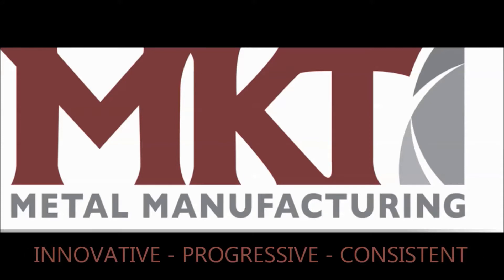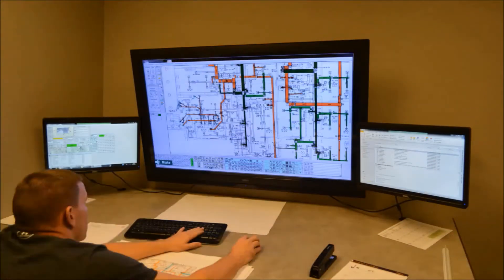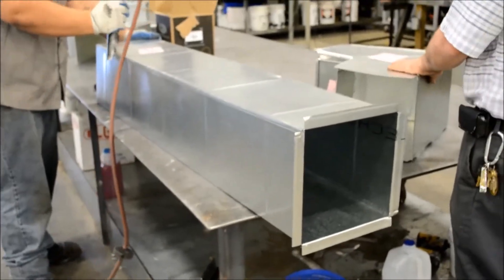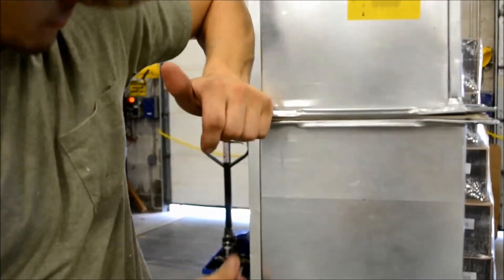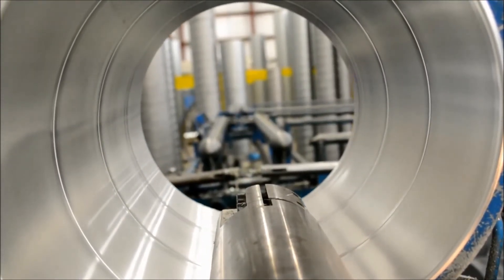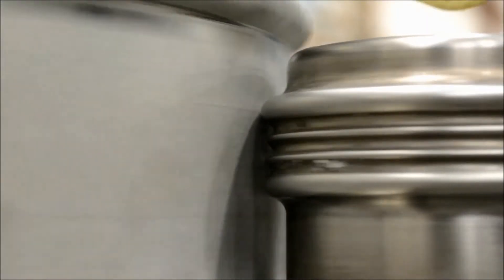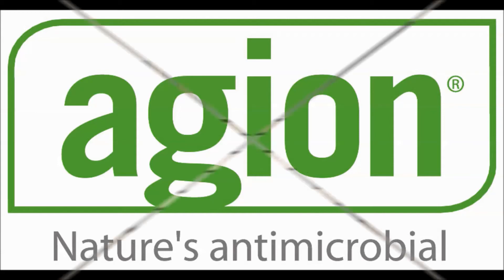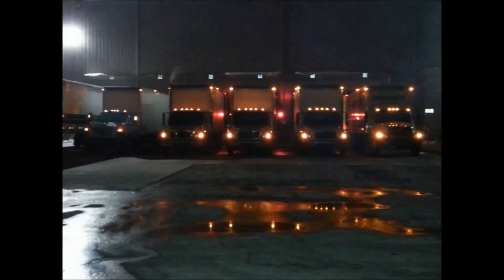"E-DUCT-cational" - MKT Introduction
Learn about MKT's journey from beginning in 2004-present.